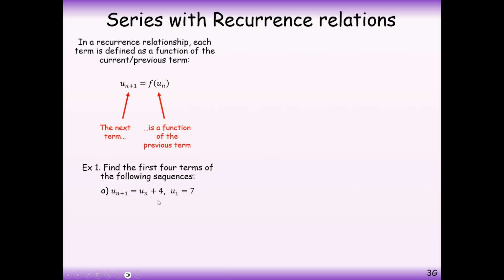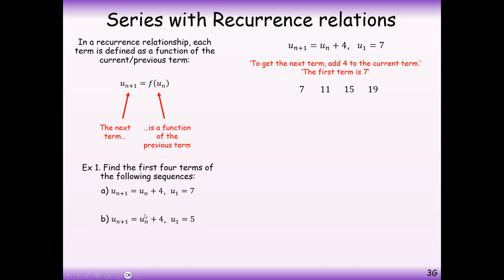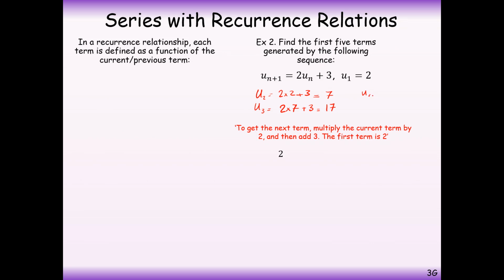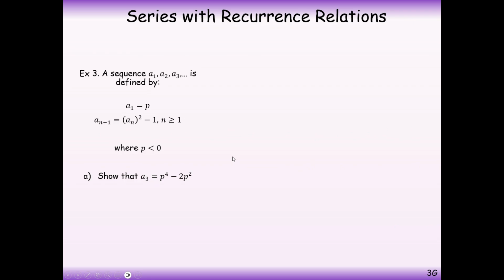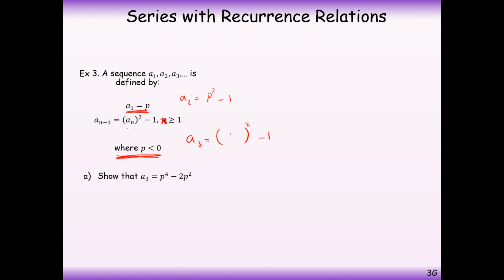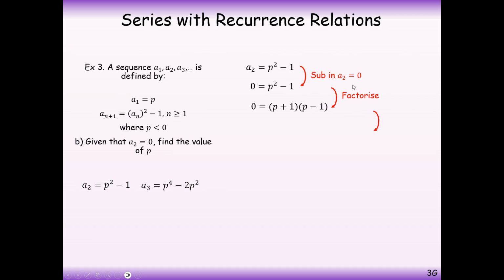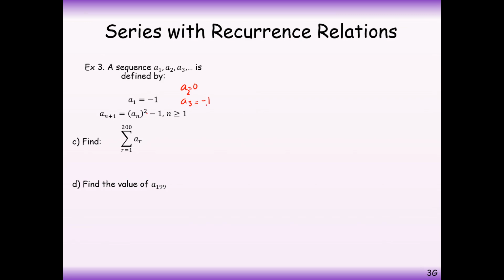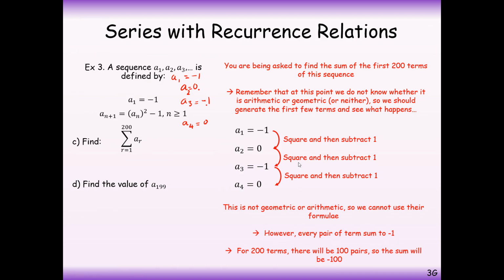A2 Pure Mathematics - 3G Recurrence Relations and Sequences